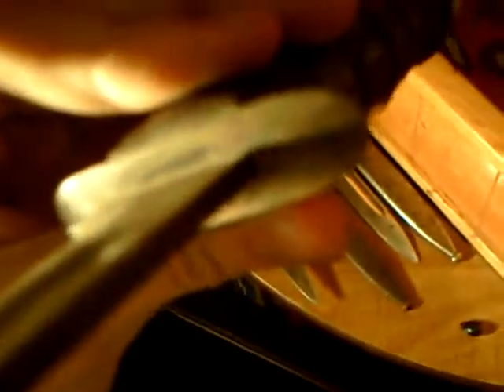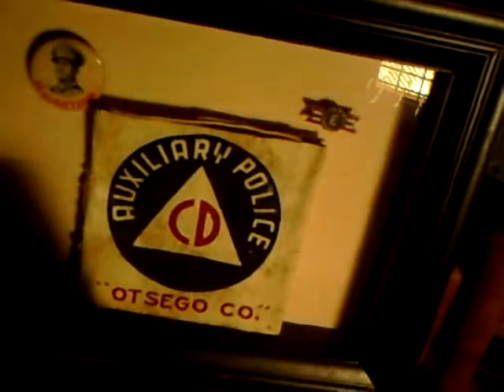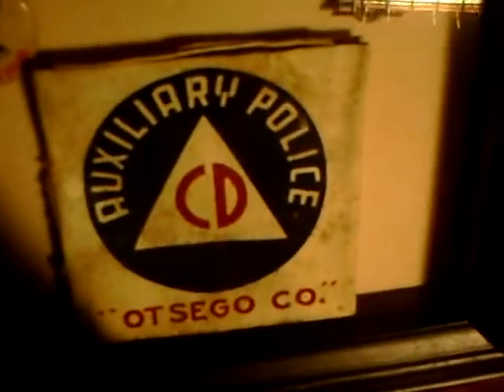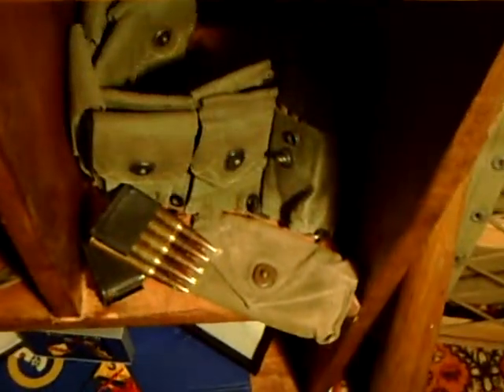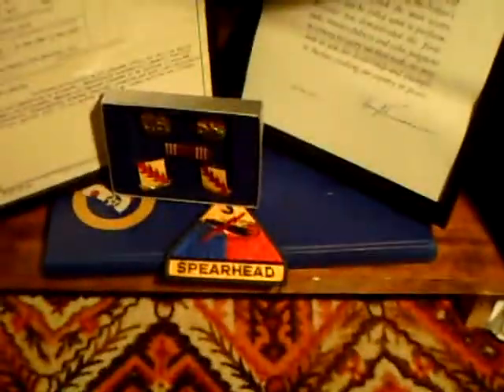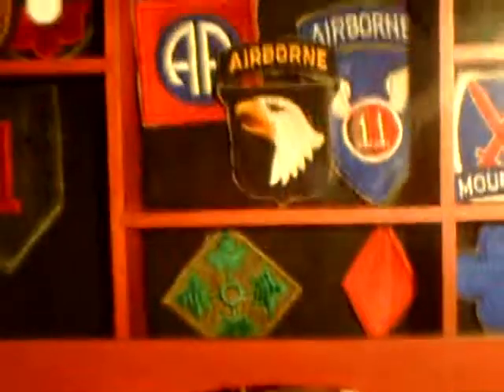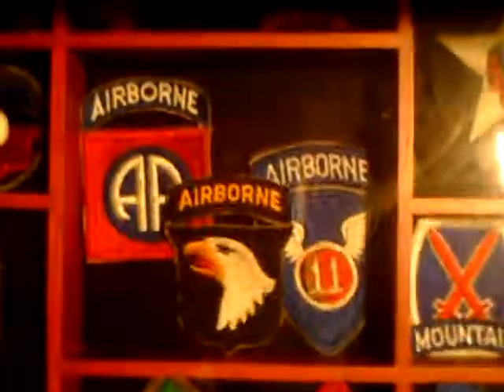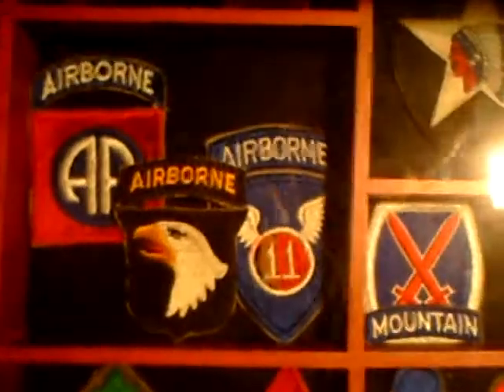WW2 Collection Update: Part 3